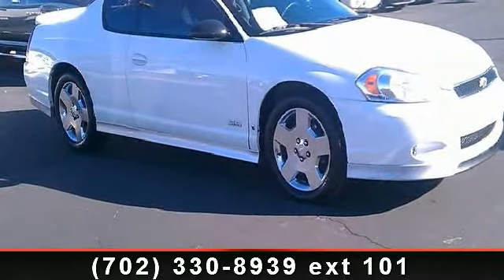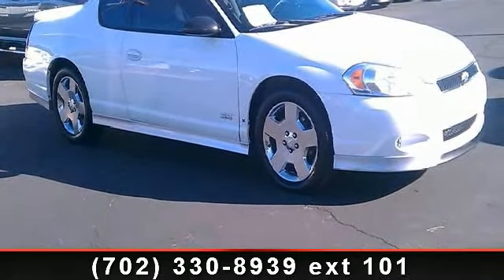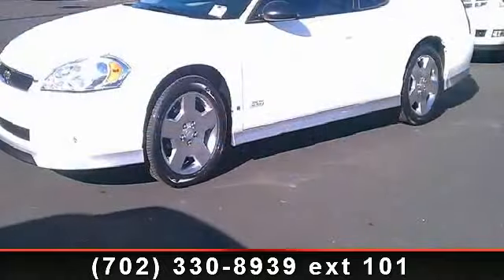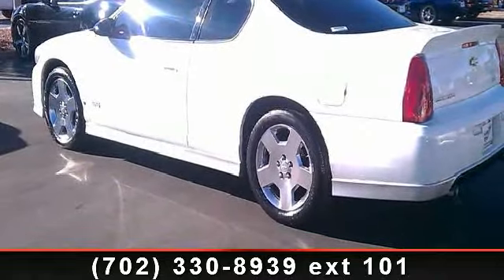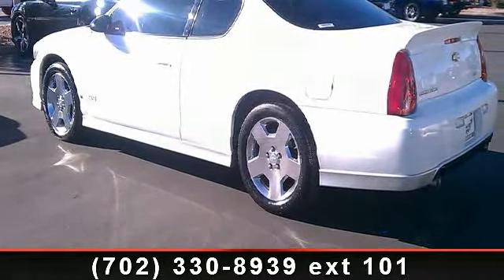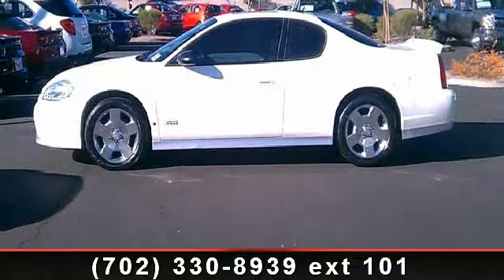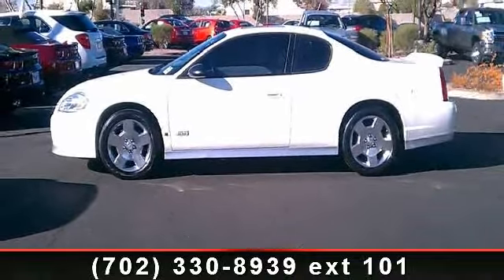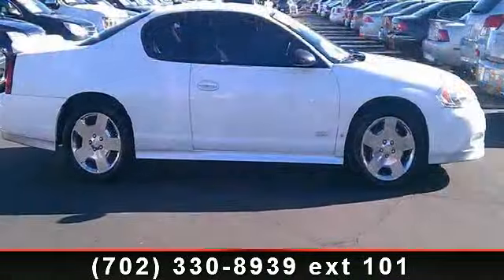2007 Chevrolet Monte Carlo - Henderson Chevrolet - Henderso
Heated Leather Seats, Onboard Communications System, Remote Engine Start, Dual Zone A/C, CONVENIENCE PACKAGE, Aluminum Wheels CLICK ME!Approx. Original Base Sticker Price: $27,700*. KEY FEATURES INCLUDEHeated Leather Seats, Onboard Communications System, Aluminum Wheels, Remote Engine Start, Dual Zone A/C Rear Spoiler, Keyless Entry, Remote Trunk Release, Steering Wheel Controls, Traction Control. OPTION PACKAGESCONVENIENCE PACKAGE, includes (UG1) Universal Home Remote, (DD6) inside rearview auto-dimming mirror and (DK2) outside heated power-adjustable mirrors, AUDIO SYSTEM, AM/FM STEREO WITH 6-DISC IN-DASH CD CHANGER AND MP3 PLAYBACK, seek-and-scan, digital clock, auto-tone control, Radio Data System (RDS), automatic volume, TheftLock and auxiliary input jack, PREFERRED EQUIPMENT GROUP, includes Standard Equipment. SS with WHITE exterior and GRAY INTERIOR TRIM interior features a 8 Cylinder Engine with 303 HP at 5600 RPM*.